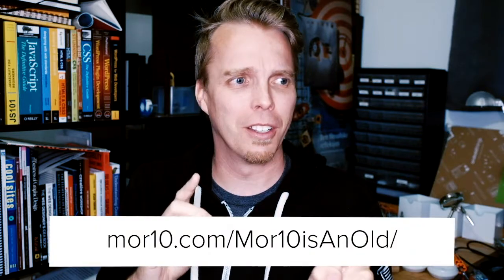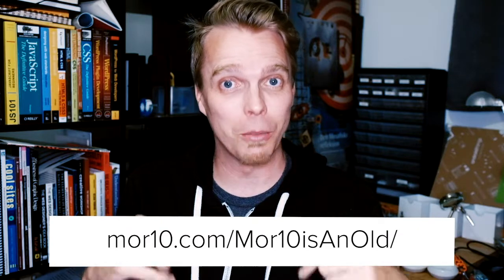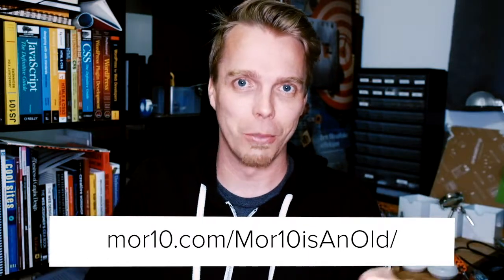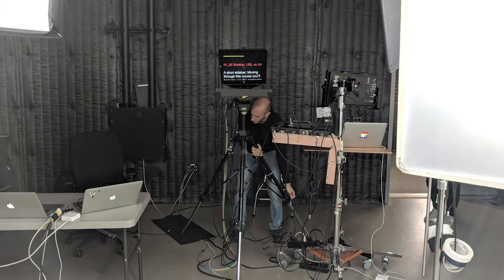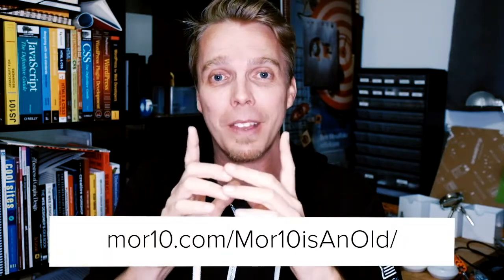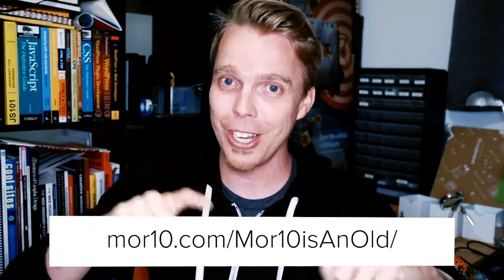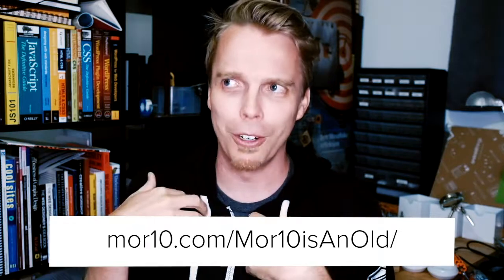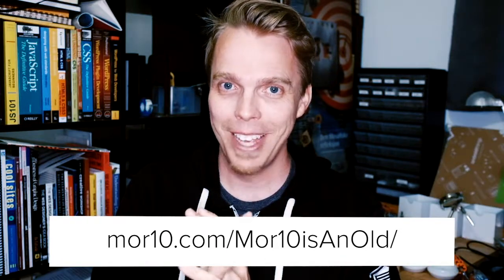Do you use a teleprompter in your LinkedIn Learning courses? Mor10isAnOld AMA, day 22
Want a behind-the-scenes look at how I record the live-action parts of my LinkedIn Learning courses? In today's AMA video I answer a question about whether I use a teleprompter to sound so "put together" on camera.

If you have a question you'd like me to answer in this video series, there are still 9 days left! and click the "Ask a Question" button. And while you're at it, contribute to my 40th birthday fundraiser in support of the Norwegian Refugee Council!